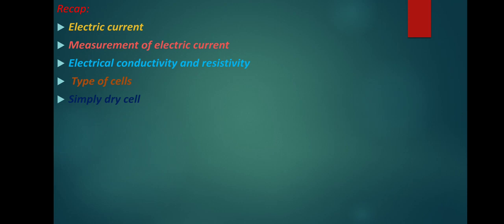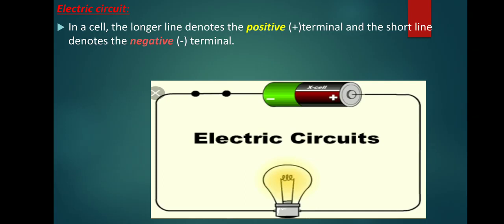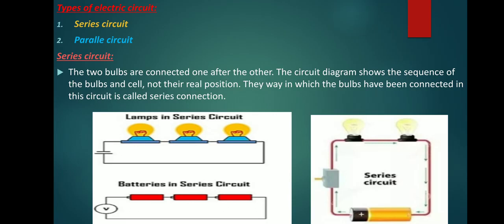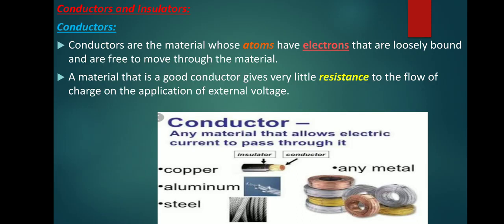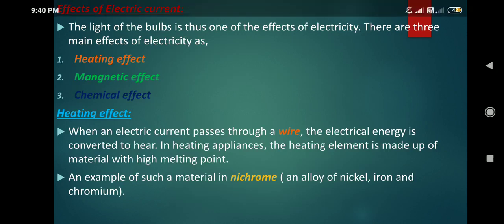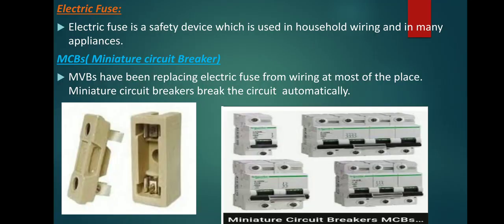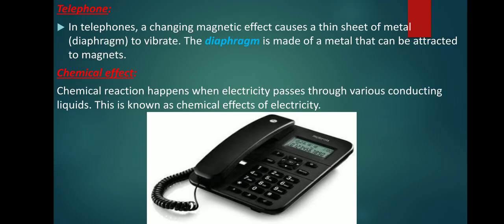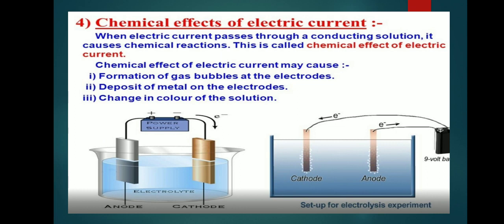Class 7/ICSE/Science/Term 2/Ln 2-Part 2/Session 20